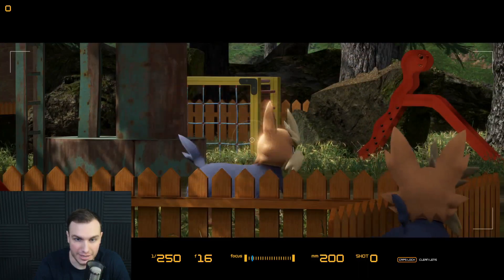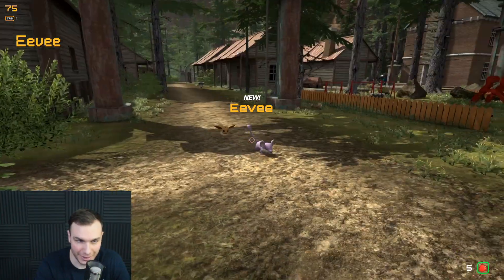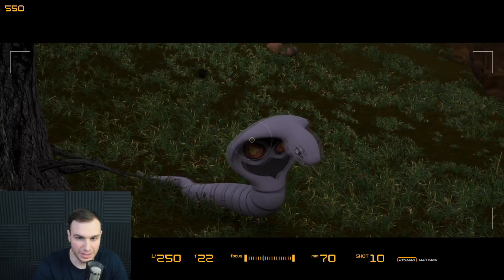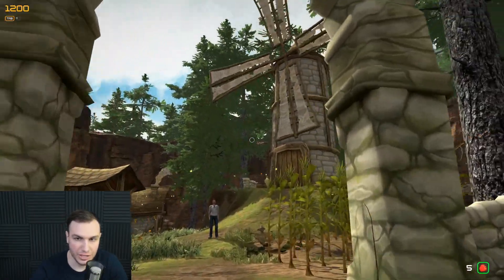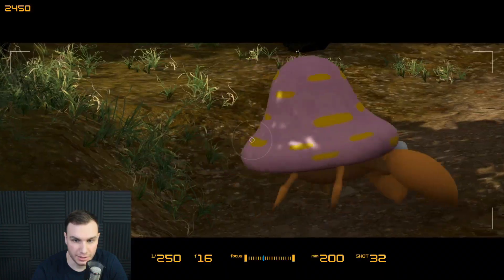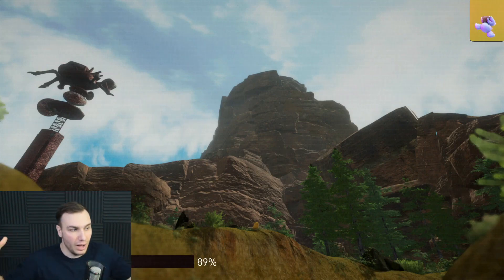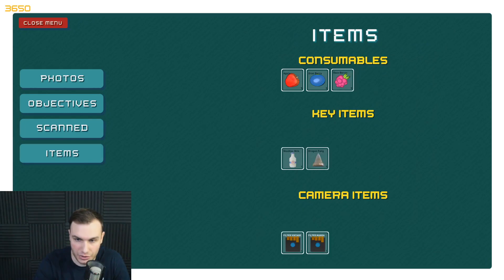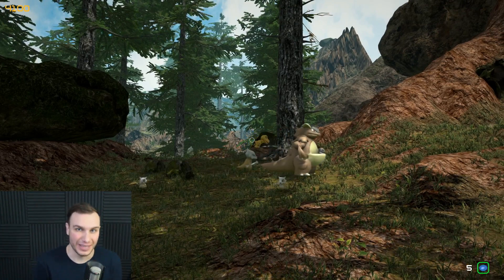The Pokemon Company Can't Keep Up! NEW POKEMON FAN GAME!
Pokemon Fan games are a big part of the Pokemon community. This game is an HD Pokemon Fan game made completely in first person and in 3D! This Pokemon Fan Game plays like Pokemon snap or more like the new upcoming edition of Pokemon snap on the nintendo switch! This game is called SNAP, It's a fan game created by Justin Jaro and a few others. Play this Pokemon fan game today!

Matthew 7:7